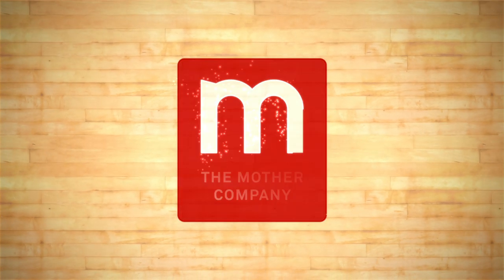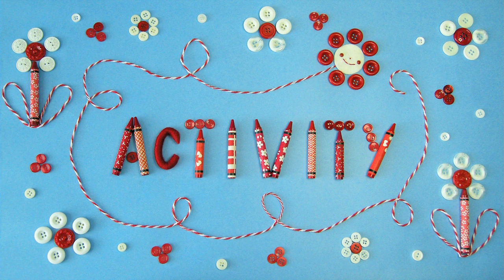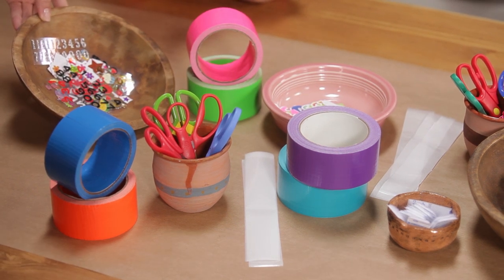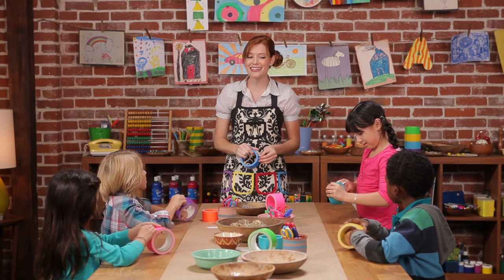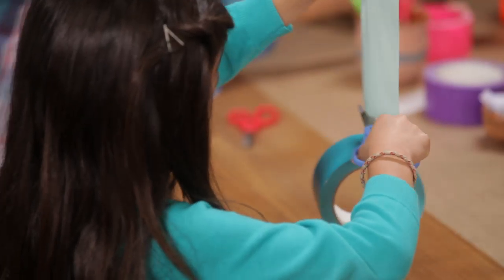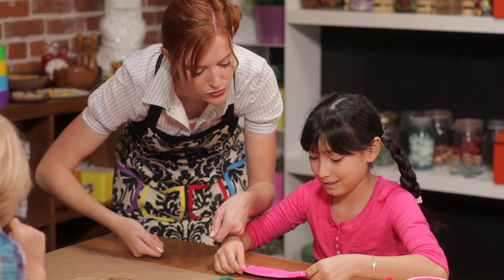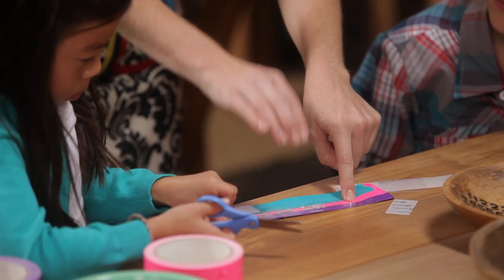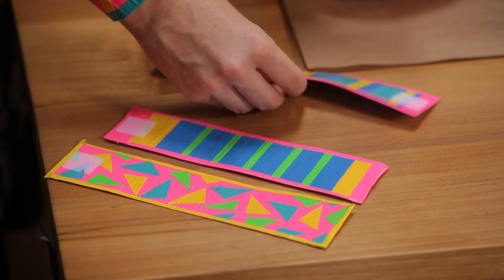"Ruby's Studio: The Safety Show" Craft Segment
Part of Ruby's Studio: The Safety Show

In answer to the #1 concern of parents and caregivers of young children, Ruby's Studio: The Safety Show empowers kids to keep themselves safe by offering them helpful language and tools in an engaging and memorable way. Adored host Ruby invites kids on a fun journey through beautiful animated segments, original songs, and a craft project kids can do at home!